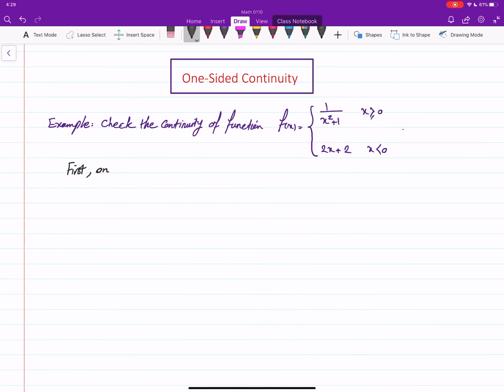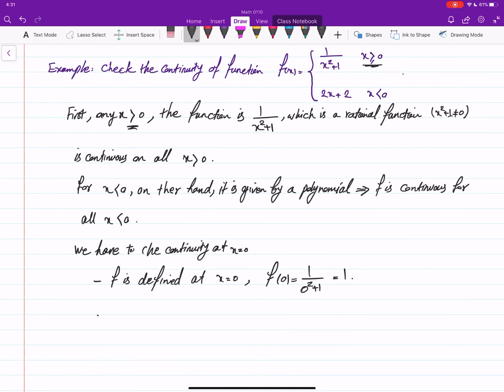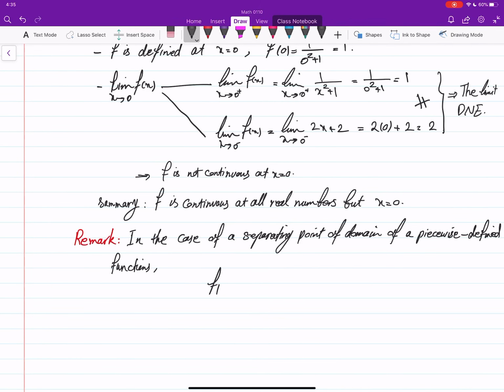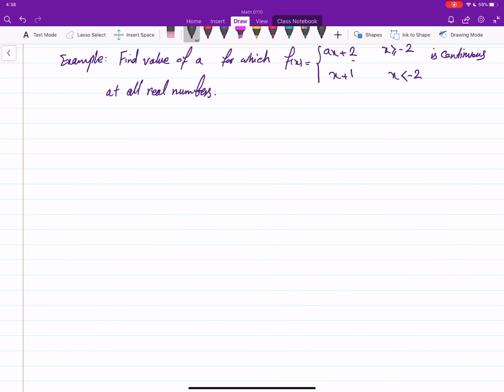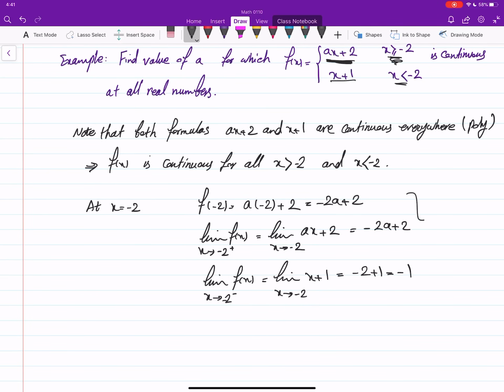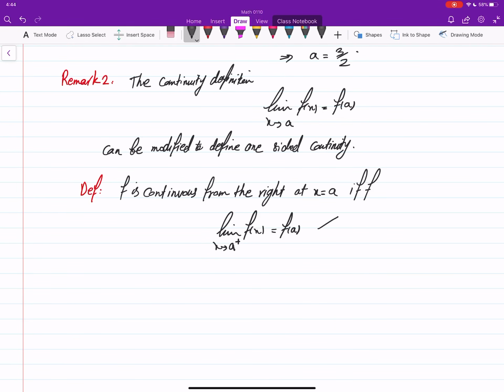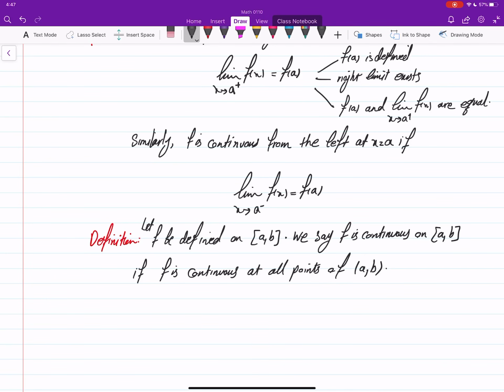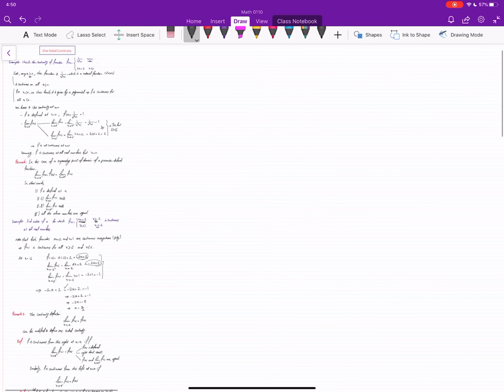Labtube-(Introductory Calculus)- One-sided Continuity